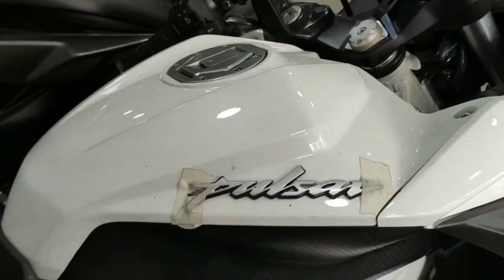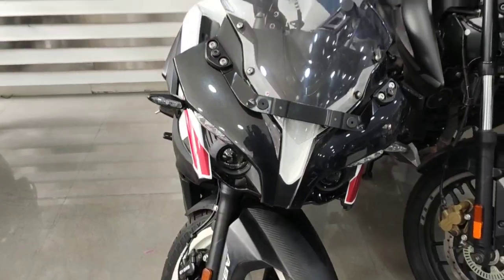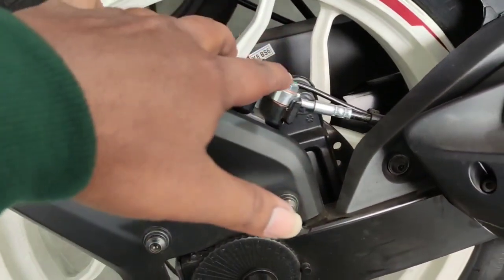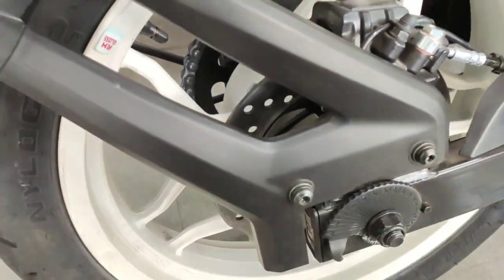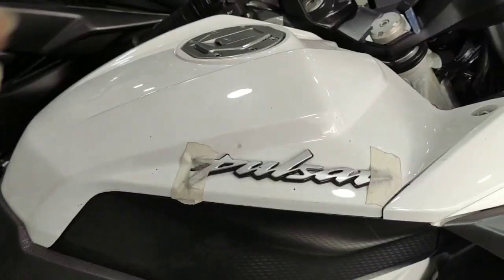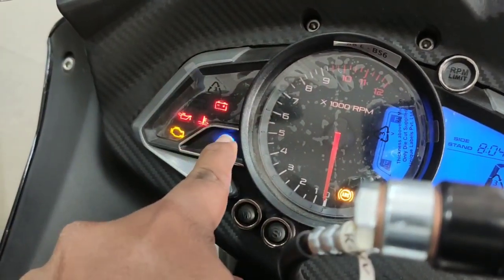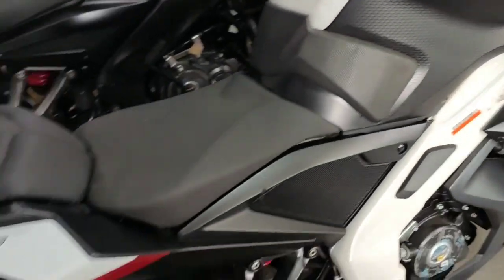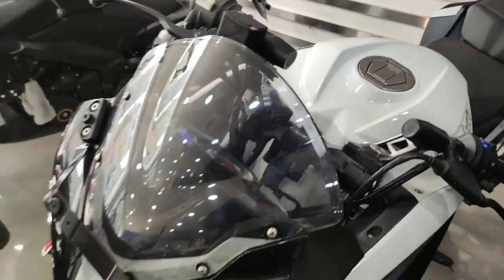2021 Bajaj Pulsar RS 200 BS6 New Colour Update 🔥 Full Walkaround Review & Meter Console Details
Bajaj Pulsar RS 200 BS6 New Colour 🔥 UPDATE